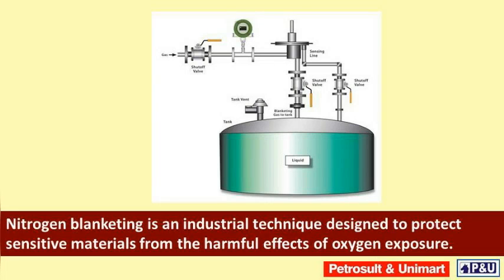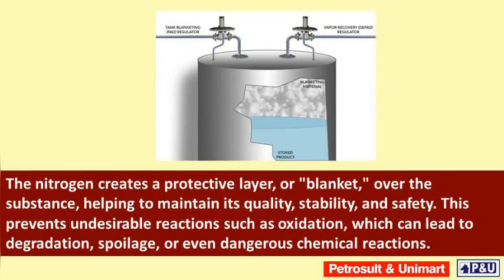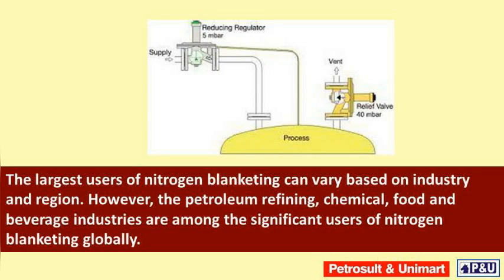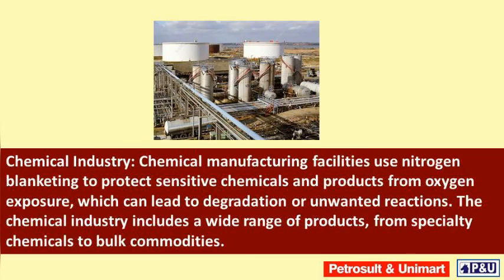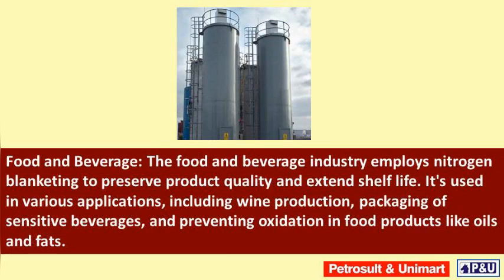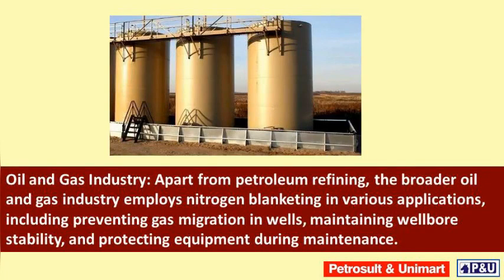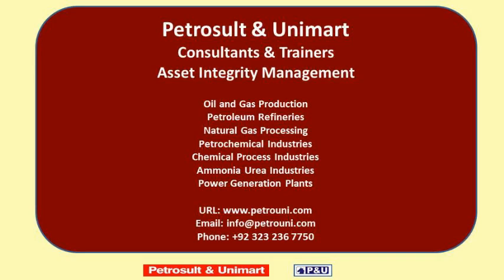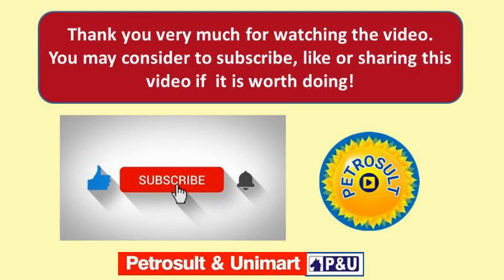17 What is Nitrogen Blanketing?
Nitrogen blanketing is an industrial technique designed to protect sensitive materials from the harmful effects of oxygen exposure. It is a process used in various industries, particularly in storage or transportation of liquids or powders. It involves introducing a controlled flow of nitrogen gas into a container or storage vessel to displace or reduce the presence of oxygen. This prevents reactions with oxygen, such as oxidation or degradation, which could be detrimental to the stored material.

4. Nitrogen blanketing primarily aims to prevent the negative effects of oxygen exposure on stored materials. Oxygen can cause reactions like oxidation, which may lead to deterioration, spoilage, or hazardous reactions.